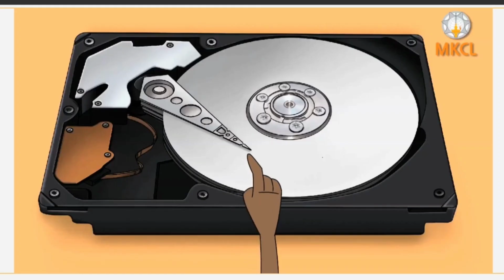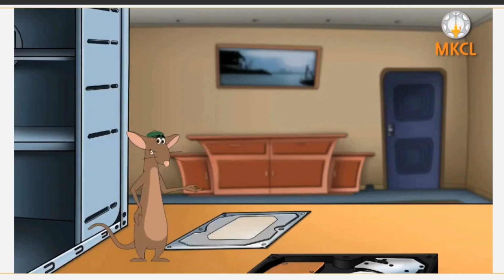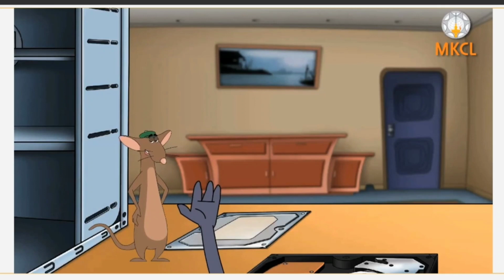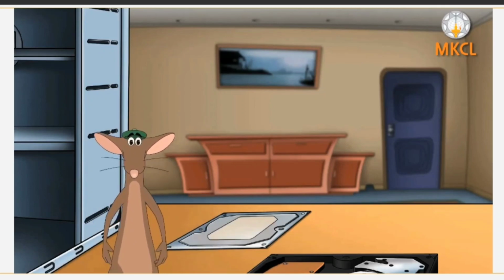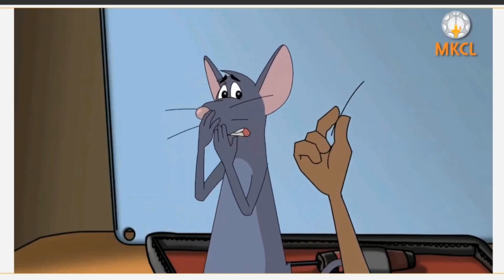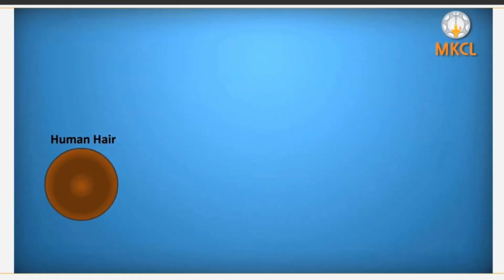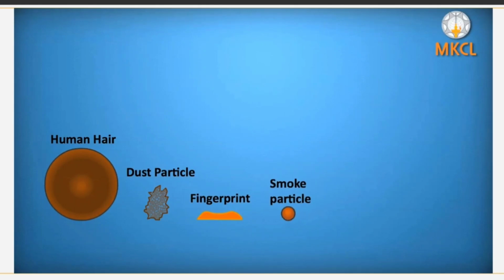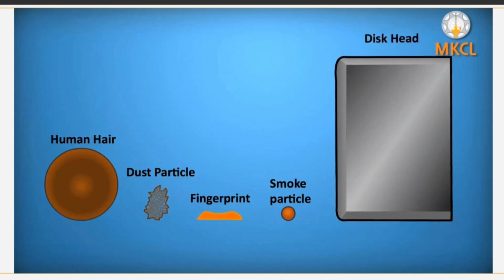🖥️ Hard Disk and Raid || Redundant Arrays of Inexpensive Disk || KUSHAL YUVA PROGRAM🇮🇳 COMPUTER GYAN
🔥SESSION BS C END TEST 🌏 🙏kyp❤️clicker endtest doityourselfsession @information_tech123

KYP kya hai
KYP kya hota hai
Kyp computer course kaise kare
What is KYP
KYP Syllabus kya hai
BS CIT Clicker
BS CIT Take A Challenge
BS CIT End Test
BS CLS Clicker
cls clicker answer
BS CLS Take A Challenge
BS CLS End Test
BS CSS Clicker
CSS clicker answer
BS CSS Take A Challenge
BS CSS End Test
KYP COMPUTER COURSE
Computer fundamentals
Computer basic knowledge
Kyp session do it yourself
Kyp take a challenge
Kyp end test
Kyp end exam
Kyp session clicker
Kyp session end test
Kyp clicker answer
Kyp all clicker
Kyp all do it yourself
Kyp all take a challenge
Kyp all end test
SYBER SECURITY SKILLS 🔑
Kyp class room video
Kyp turning Point video
kyp result kaise check kare
Kyp result kaise download kare
  7 Commitments kya hota hai aur eske 7 part, KYP kya hota hai, KYP kitne dino ka course hai, Kyp kab launch huaa ,Kyp karne se kya benifit hai,Kyp me kya kya sikhne ko milta hai.
🇮🇳 Apne bhai ko follow kare ❤️🙏